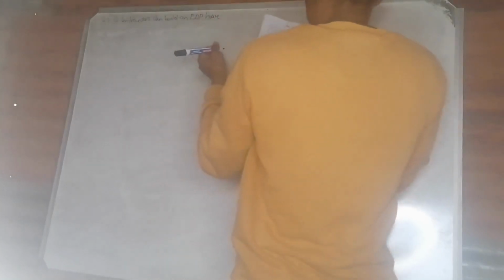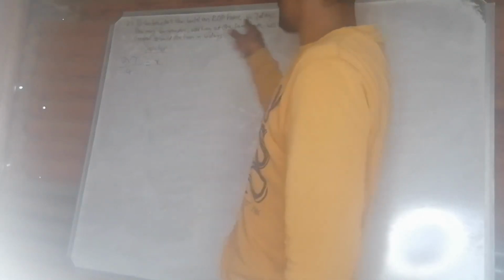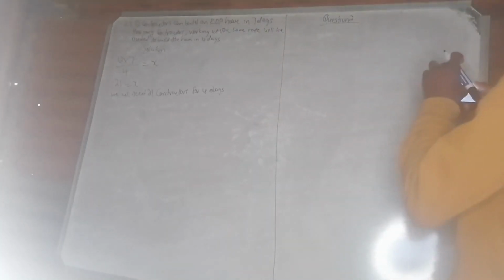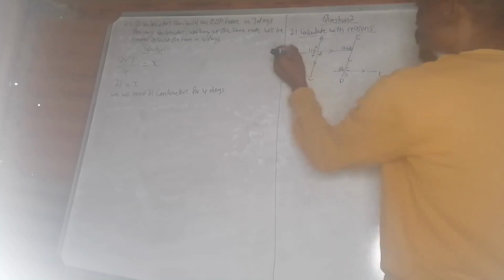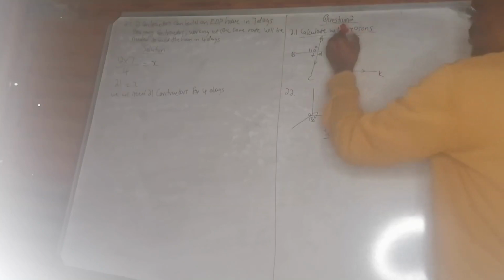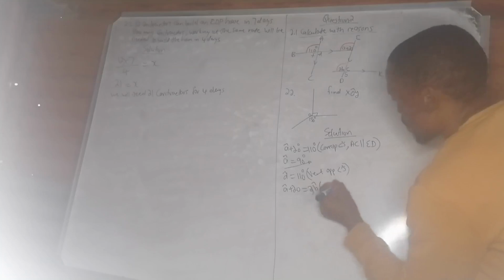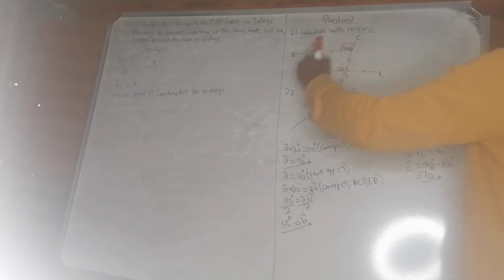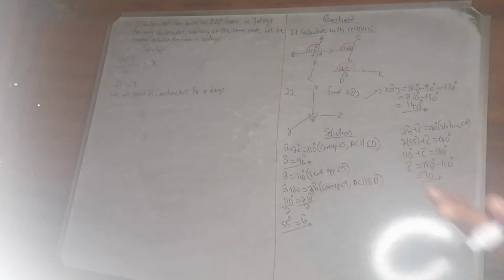solving a straight line problem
geometry
straight line geometry